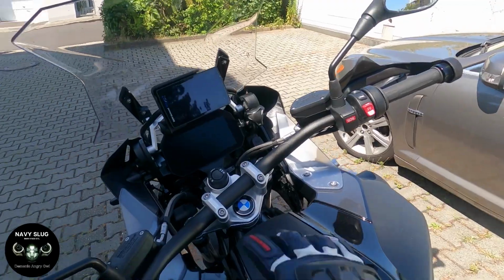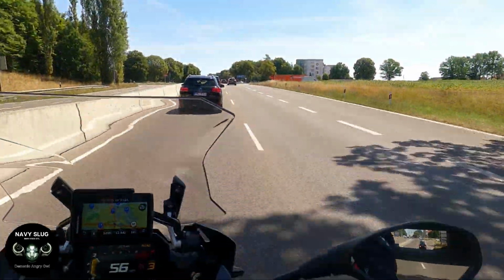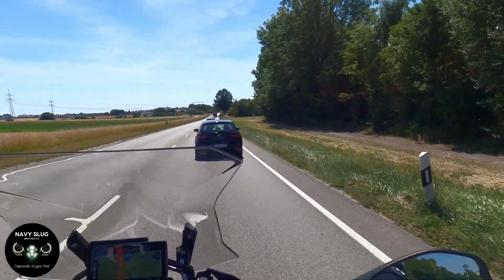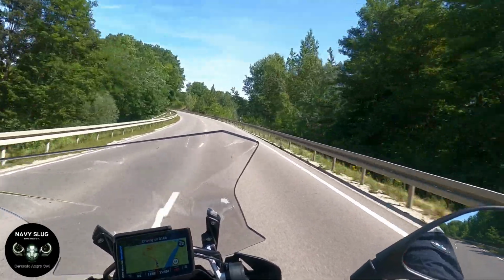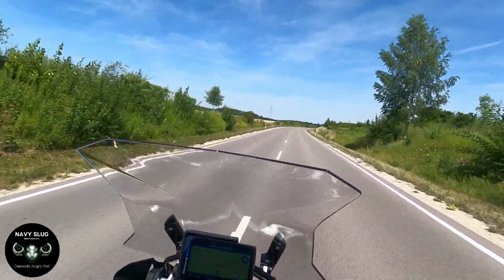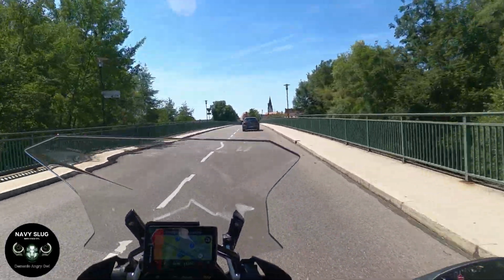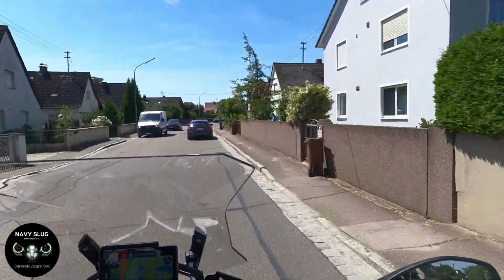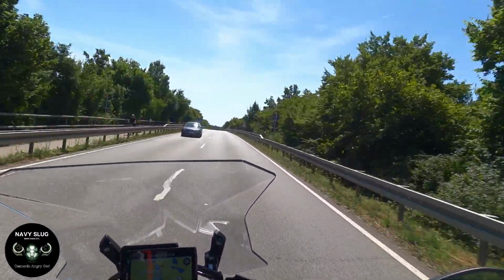BMW R1250GS Adventure 2022 Model. A NEW TOY!...... Life with a BMW K1600 GTL....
Hi Guys and welcome to the channel…

I’m Mark a.k.a. the Navy Slug, and a through and through biker. For over 50 years (I know you can’t believe I am that old right!) but I’ve been riding bikes and covered well over 2 million miles on 2 wheels…..

When you ask my friends to describe me, the words “petrol head" always seems to be said (a few others too..but not for publication here guys!). I’m energetic, lively, honest - sometimes too honest!! (read not overly diplomatic or just plain brutal) - love teeming up with other bikers on the open road and grabbing a beer (sorry coffee) at the end of a long ride.

And I ride all year in all weathers... I am not a fair-weather biker!

My current bike is a BMW K1600 GTL (Samantha) who this blog and my Youtube channel is all about.

I service most of my bikes and Sam is the first bike I haven't serviced - she goes to her regular service station (Pielmeier BMW Motorrad). It’s great service and really great people too... and I don't get charged a fortune!

I enjoy making my motorcycles different from stock and research motorcycles and their histories to see what can be done to them to make them better.

As you can tell, I love motorcycles... I use Sam for every day commuting, going on tours and camping trips around Europe.

My Kit:

Helmet: BMW System 7 Carbon  Includes the BMW Communication System 3
Jacket & Pants: BMW RS Rallye jacket & Pants
Summer Jacket: BMW Club Jacket (limited edition)
Summer Pants: Rev’It Denims
Boots: BMW Pro-Tech boots & Alpinestars SuperTech R Boots
Gloves Winter: BMW RS Winter Gloves & Racer Heat 4 Heated Gloves
Gloves Summer: BMW RS Rallye Leather & Racer Sprint ID1 Gloves